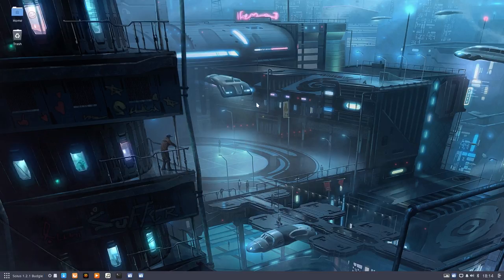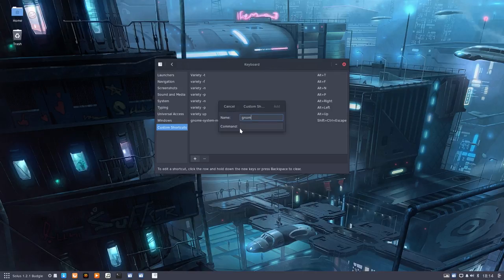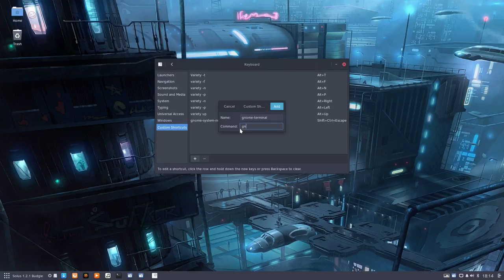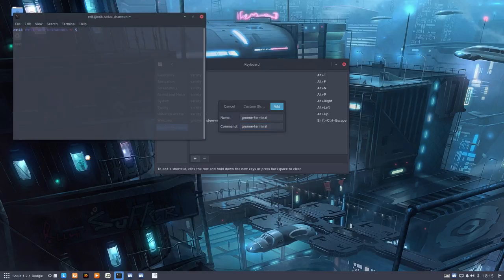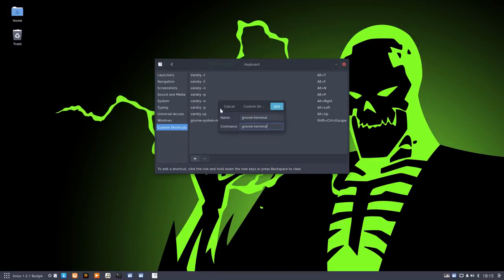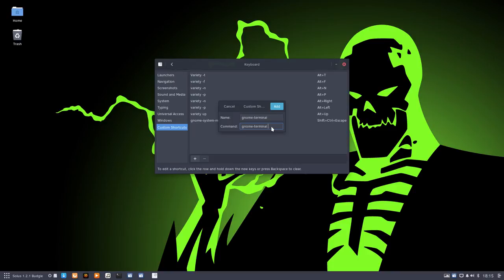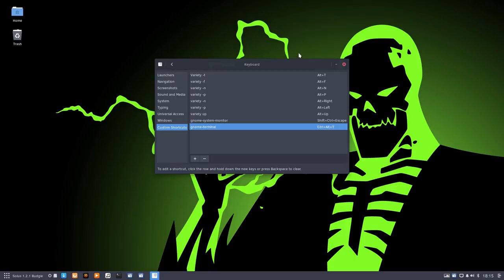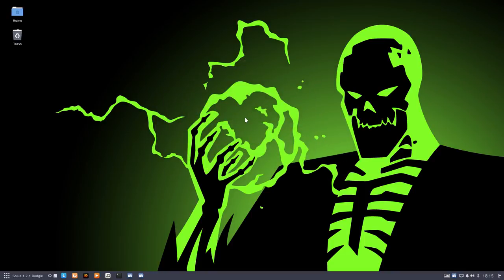Solus 1.2.1 Budgie User Guide 7 making CTRL + ALT + T our keyboard shortcut to go to the terminal